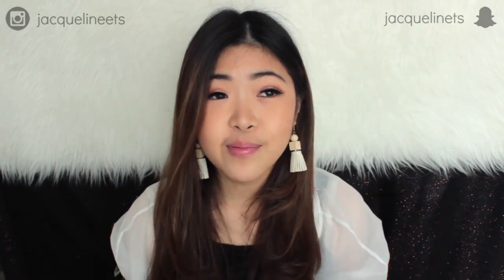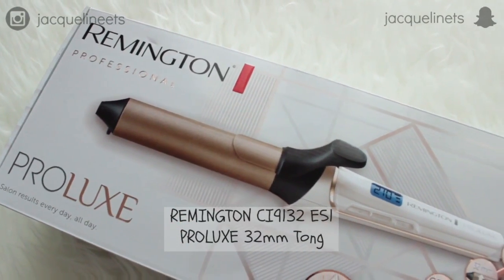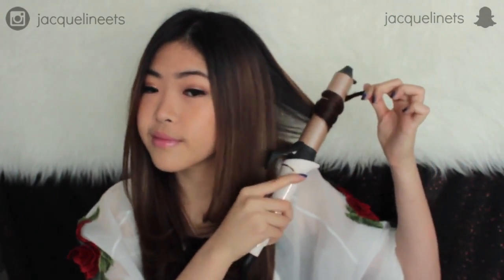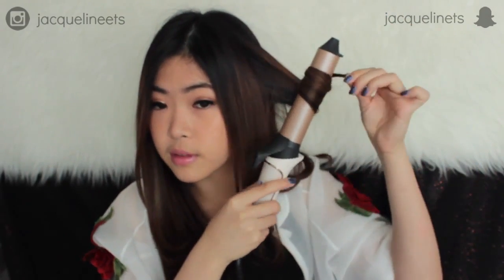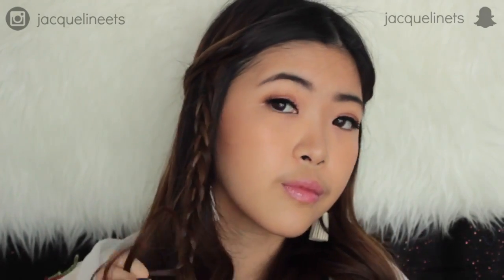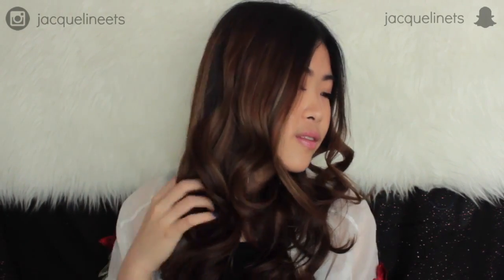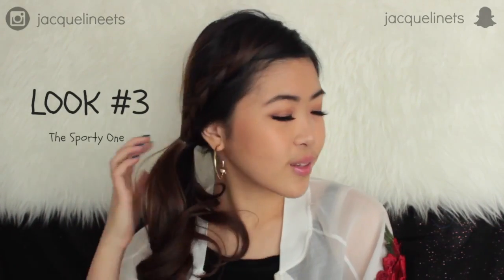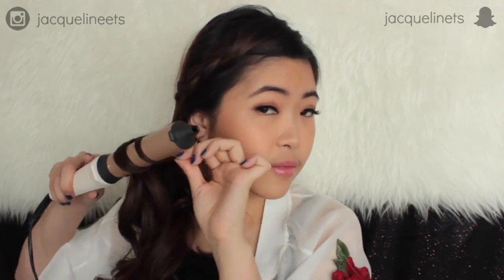Back To School Hairstyle Ideas ft Remington PROluxe 32mm Tong Full | itsJacquie